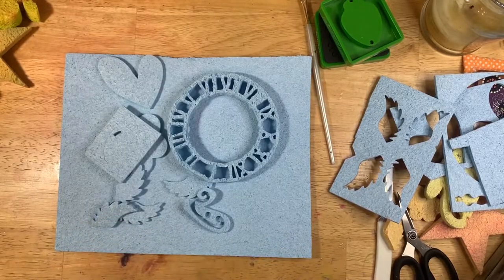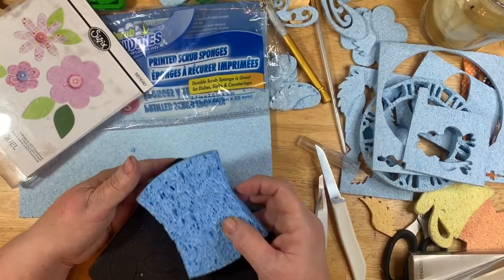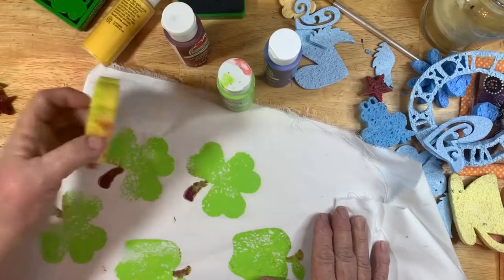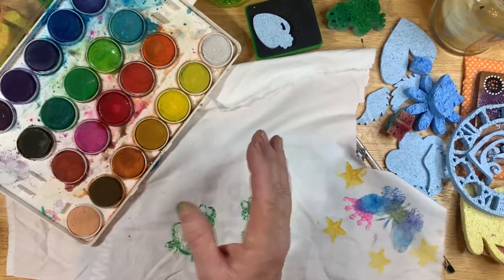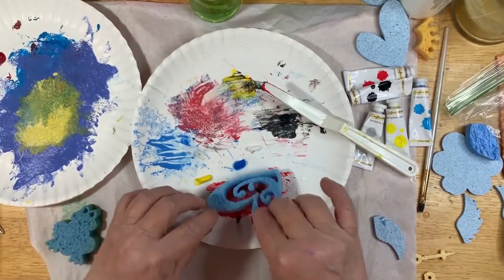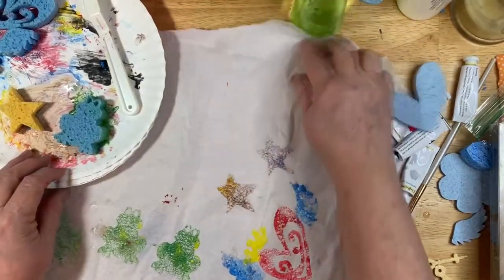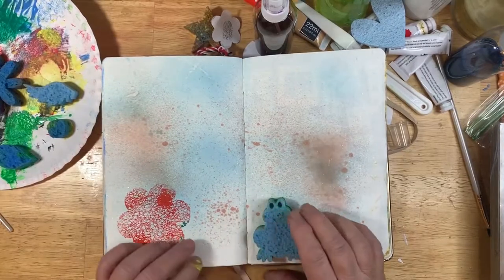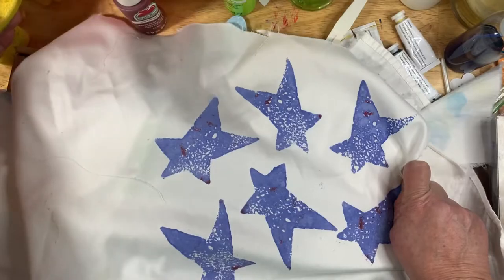DIY Sponge Stamps - Pressed Foam - Acrylic Paints - Dollar Tree Paints - How Do They Hold Up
In this video I'll show you how I used my Sizzix dies and cutting machine to cut pressed foam/sponge sheets. I'll then use them as sponge stamps.  I'm testing watercolors, acrylic paints, artist paints, and Dollartree acrylic paints to see how they hold up on fabric after being washed and dried.